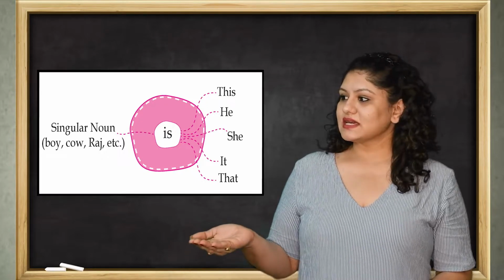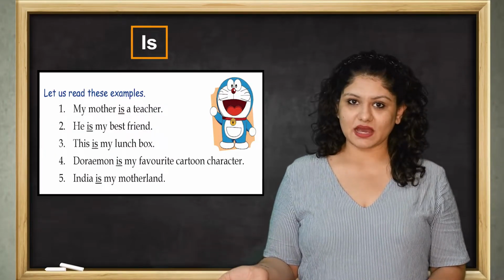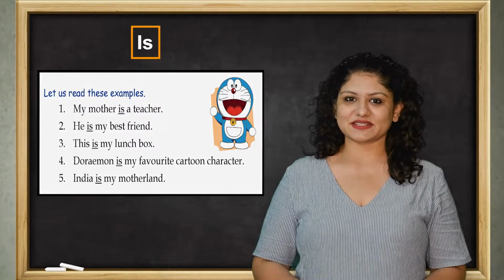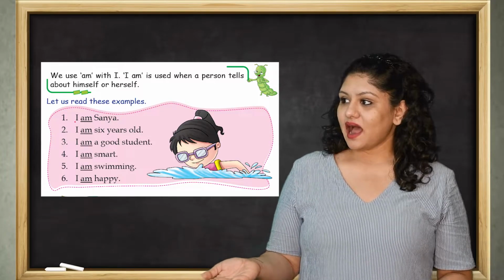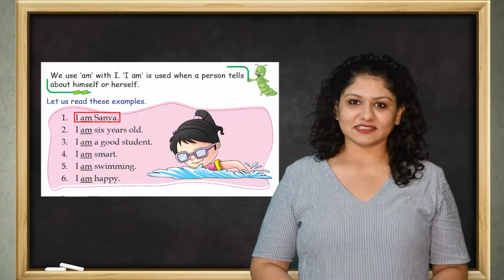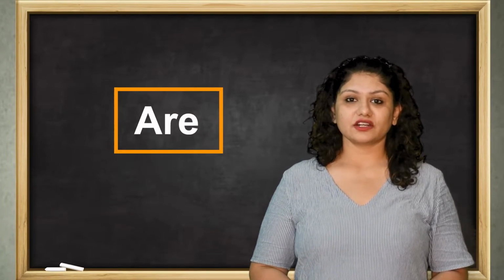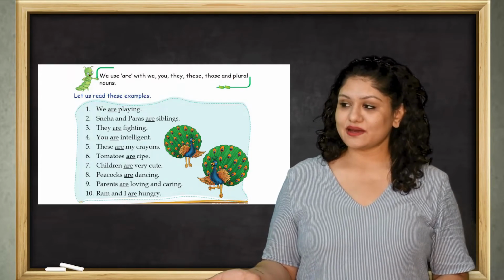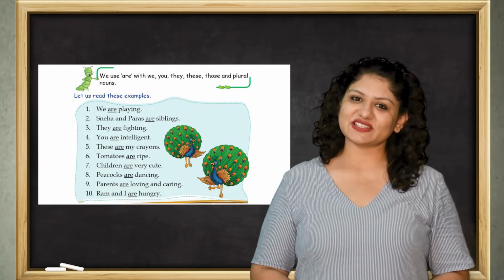How to use Is/Am/Are in sentence construction | Superb English Grammar | Class - 1 | Chapter - 6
In this video, the student will get to learn how to use 'is/am/are'.
The use of IS, AM and ARE are important for the students to frame proper sentences.
This is the beginning of the concepts of English grammar for the students.